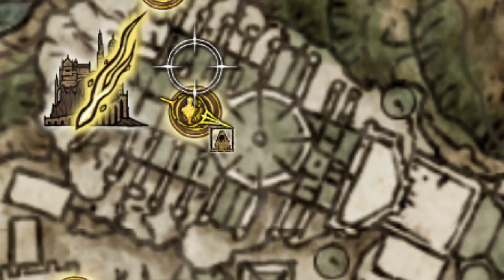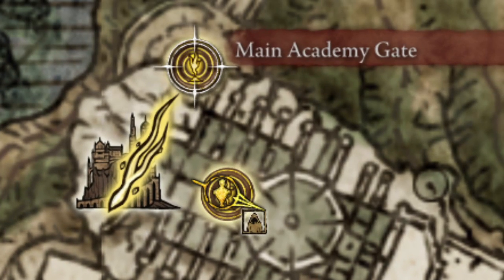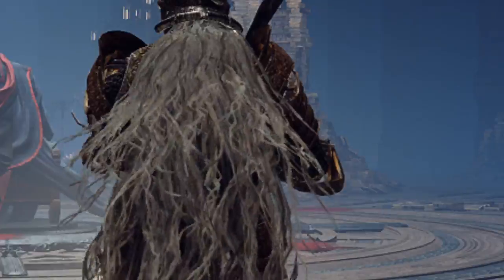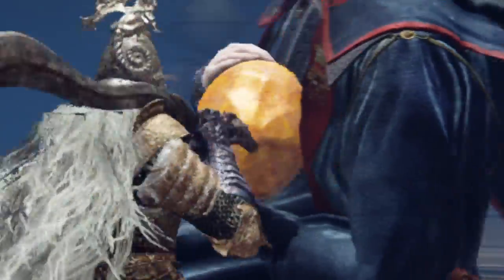How if feels trying to find Elden ring locations